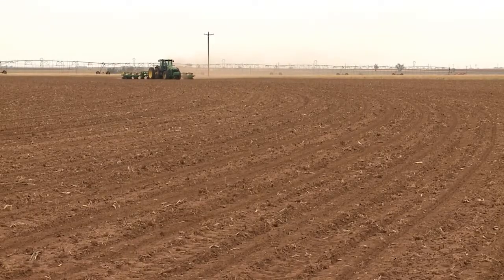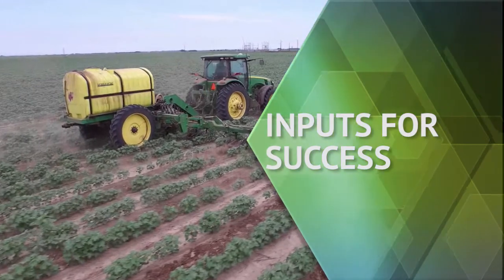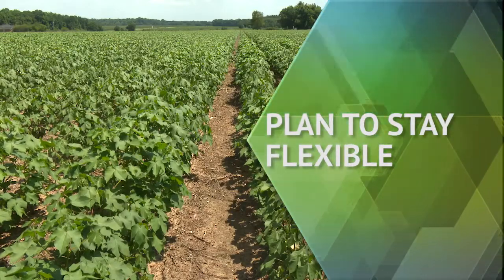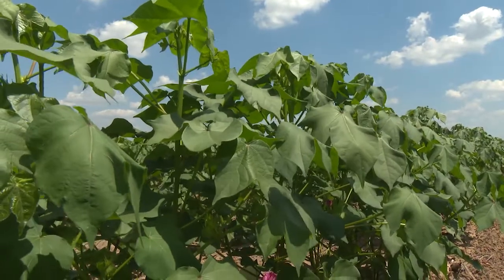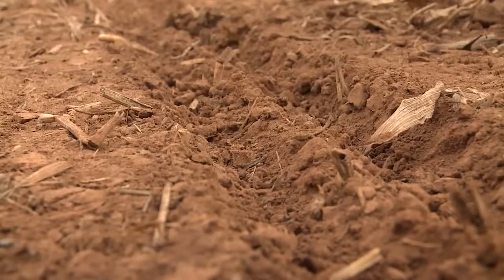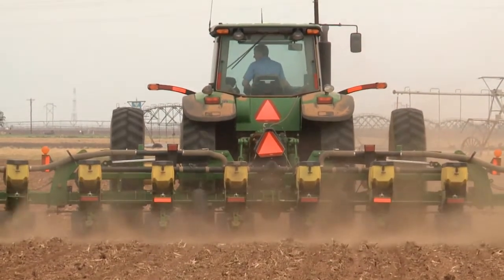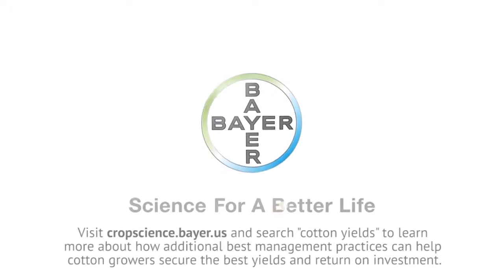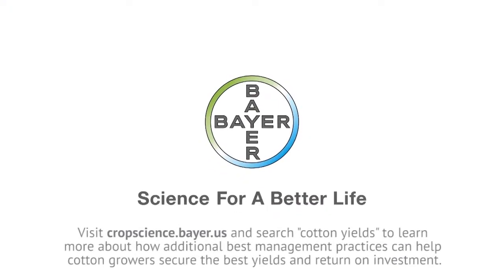Planning for the Upcoming Cotton Season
Visit cropscience.bayer.us and search “cotton yields” to learn more about how additional best management practices can help cotton growers secure the best yields and return on investment.